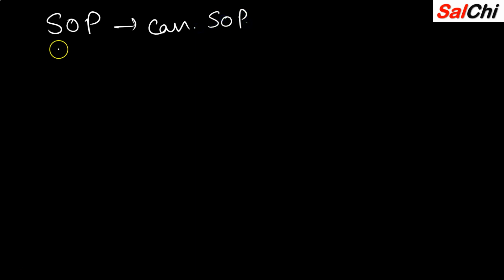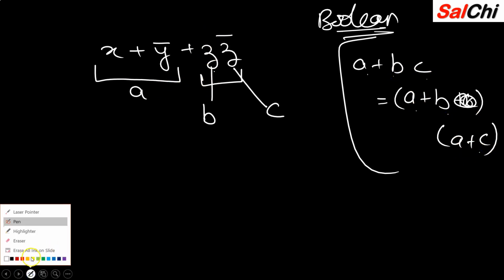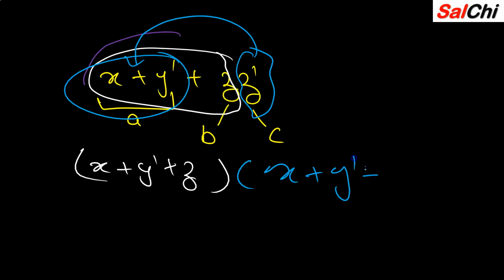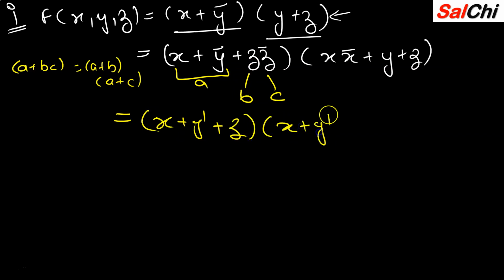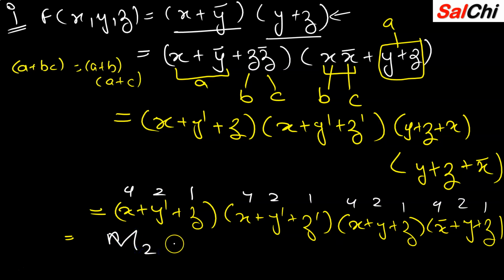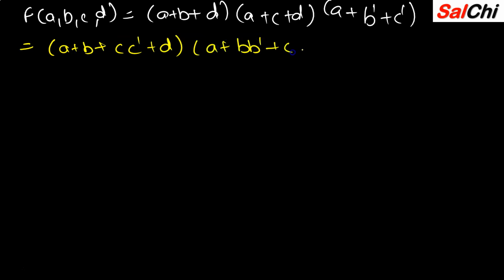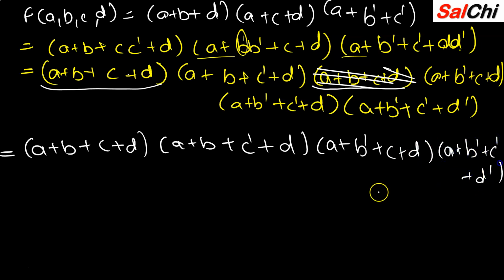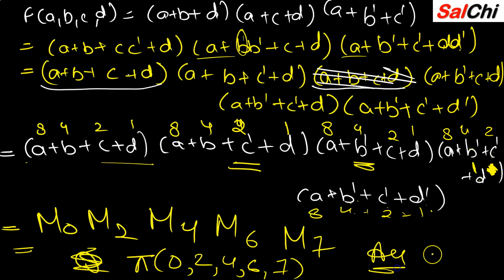Convert POS form to Canonical POS form | Boolean Algebra | ISC 11th-12th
To purchase the notes what's app us on:-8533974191.
Price Rs 499/- per subject
Language + computer notes =Rs699/-
Language + commerce notes=Rs699/-

Follow this link to join my WhatsApp group for latest announcements and updates